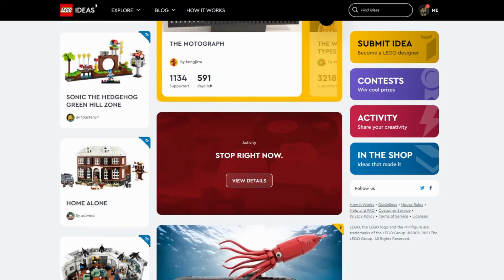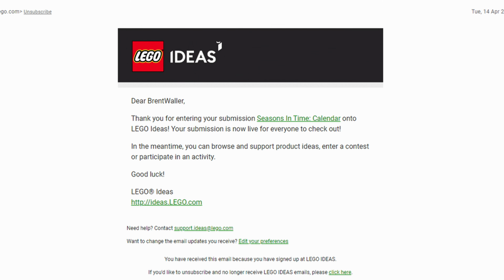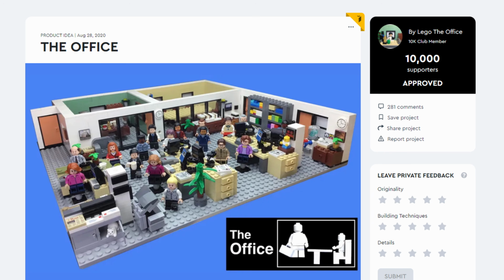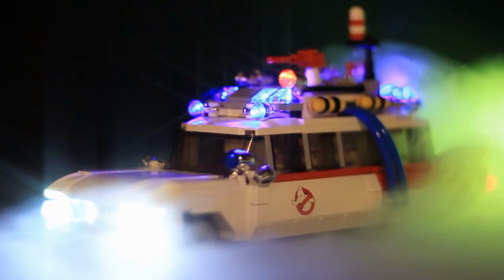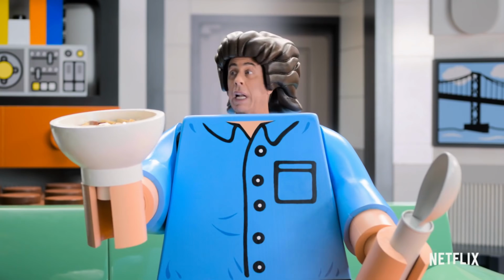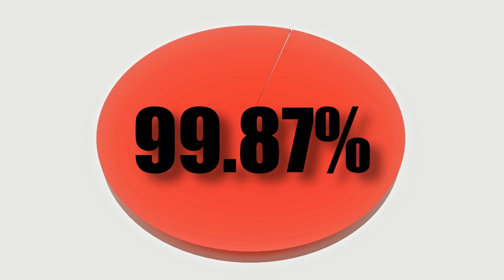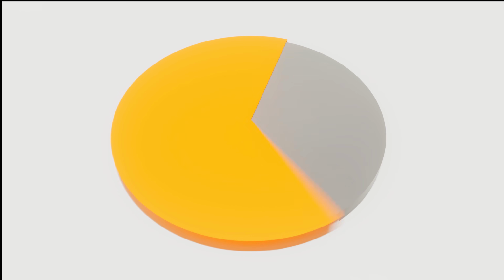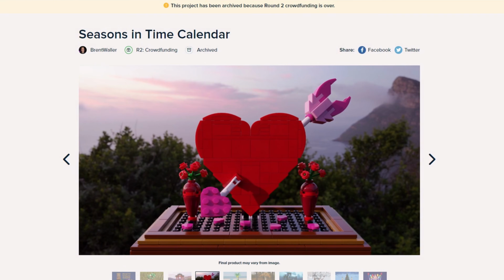Tips for LEGO Ideas Success - Part 1 - The Formula for Success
Part 1 of my series on tips, tricks and advice for LEGO Ideas creators. Get your project to 10,000 votes!